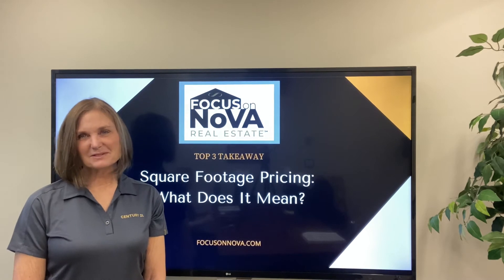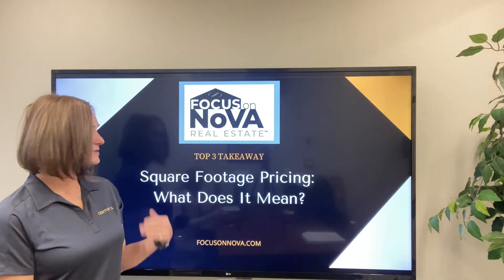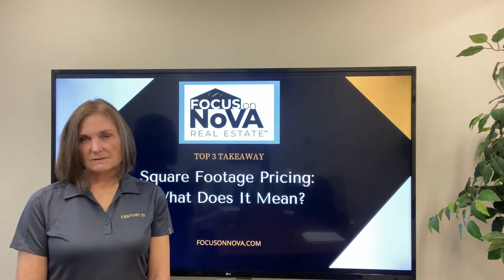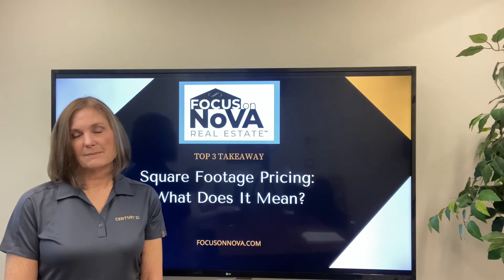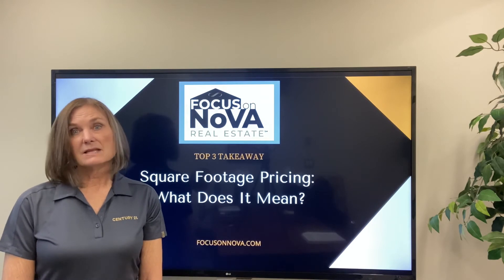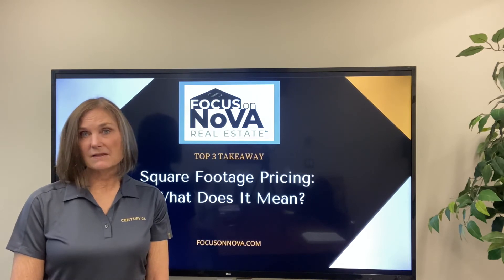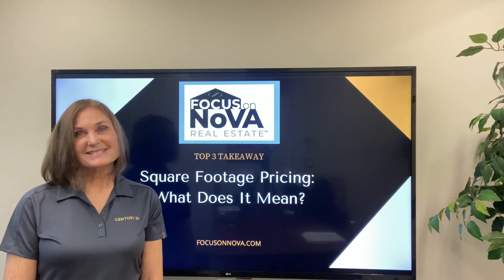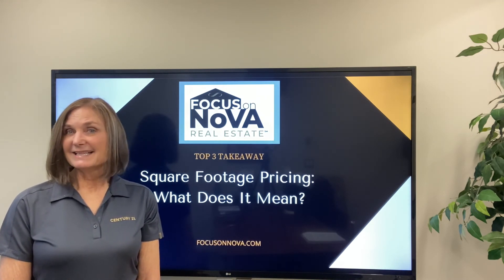Top-3 Takeaway: Square Footage Pricing - What does it mean?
Some areas use price per square foot to price a property. Market value may or may not take this into account. Explore pricing with the FOCUS on NoVA Real Estate team.